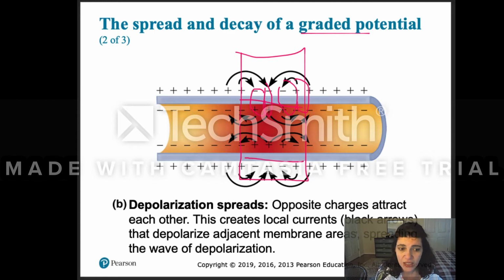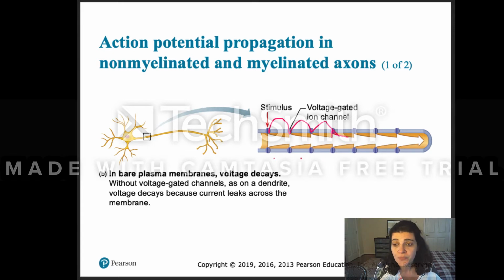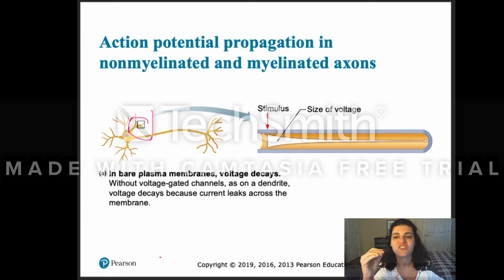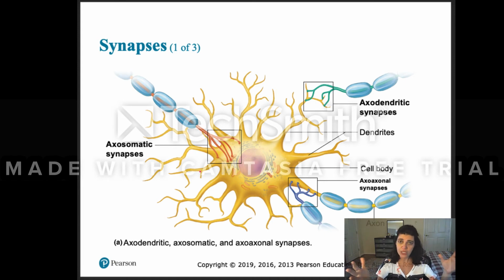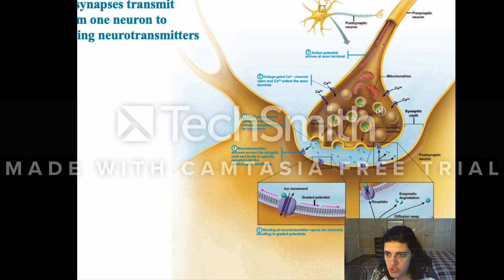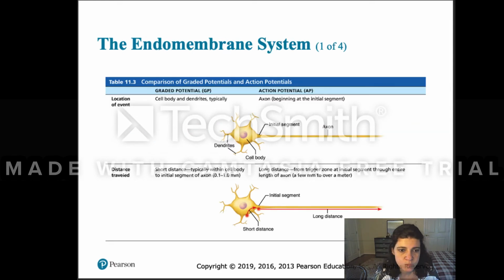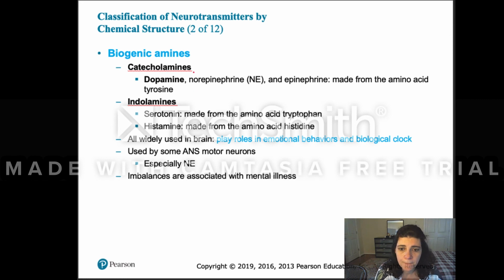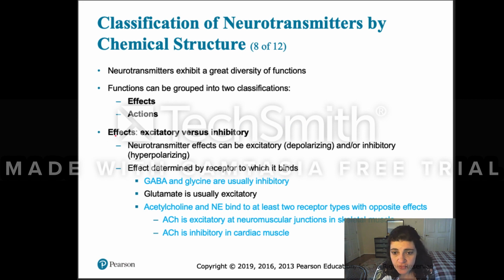A&PI Ch11 D- Action x graded potentials II